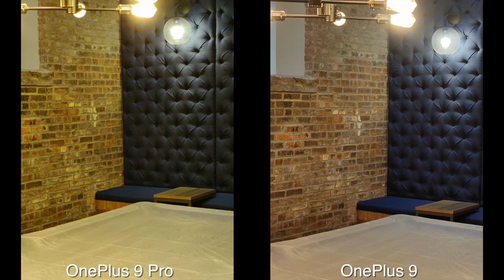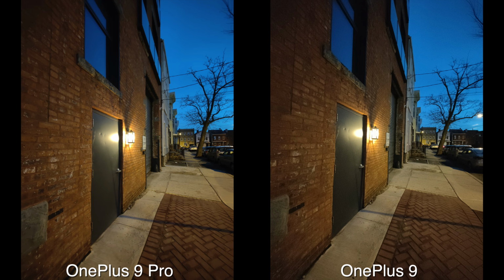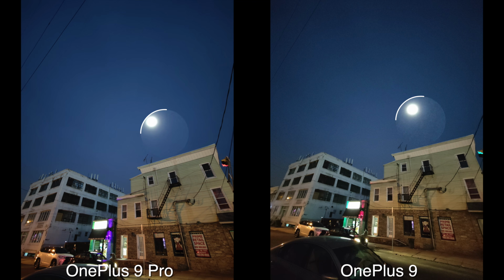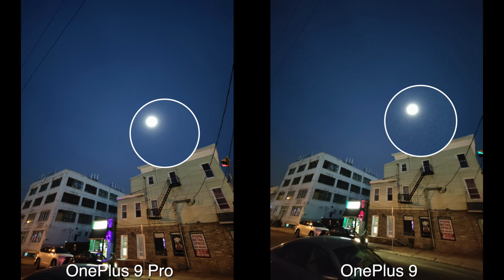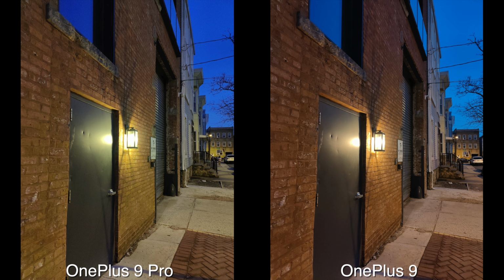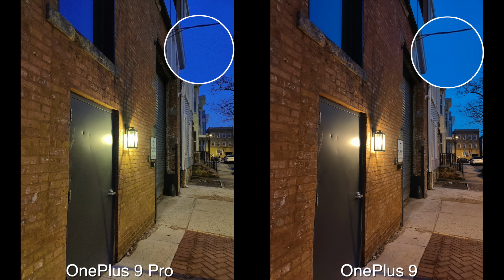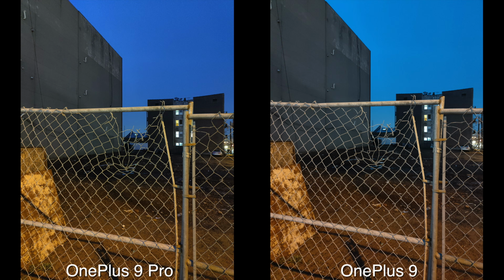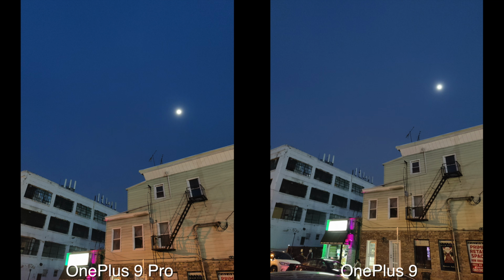OnePlus 9 vs 9 Pro / Photo Camera Comparison!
I will be comparing the Oneplus 9 vs OnePlus 9 Pro from a casual user's perspective and comparing the cameras to see if it's worth paying over $200. Let me know what you think which one is the right one for you.